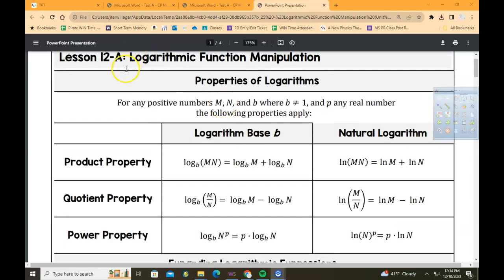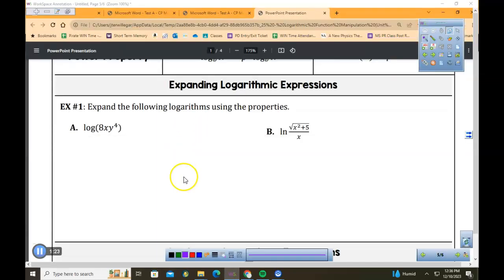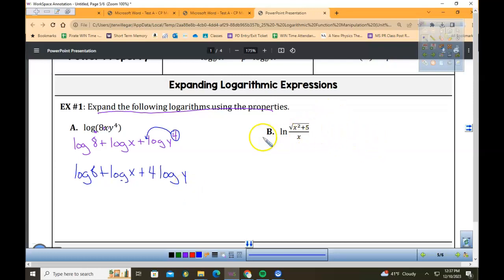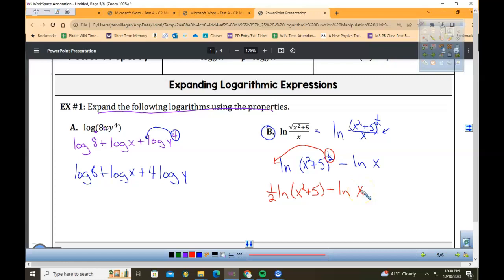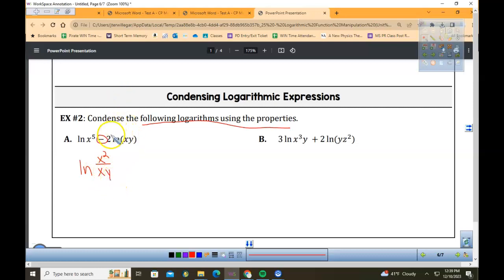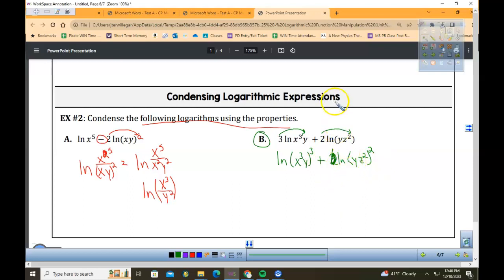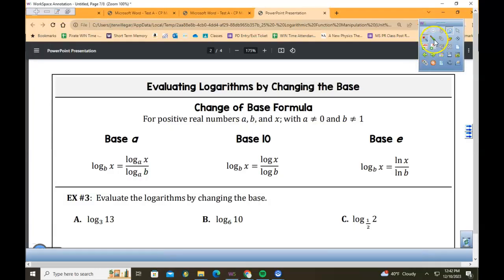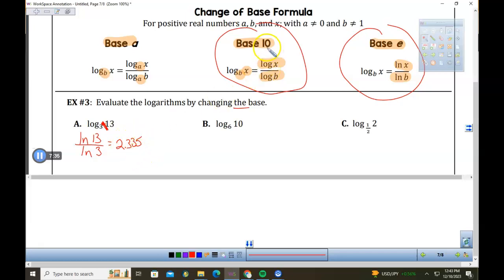AP Pre-Calc 2.12 ex #1-3